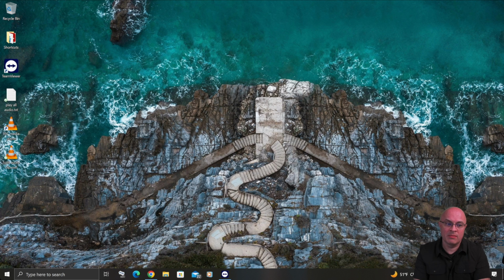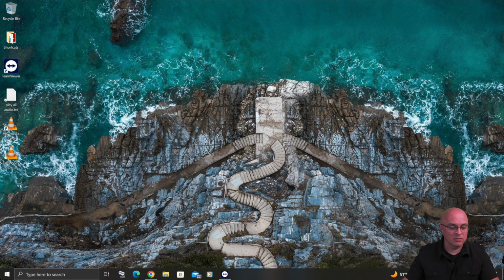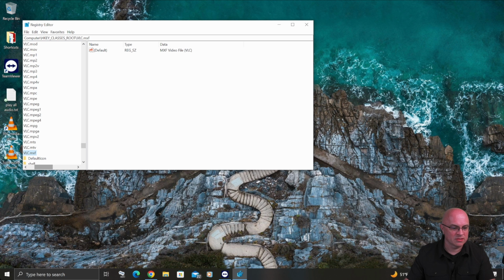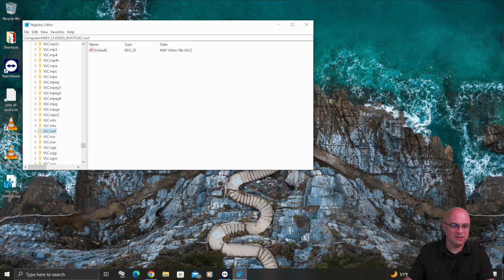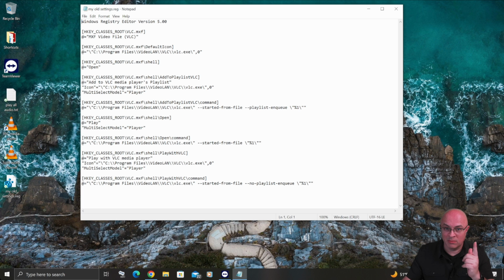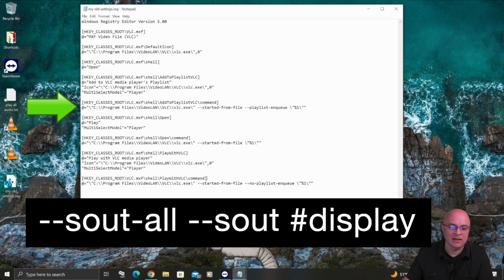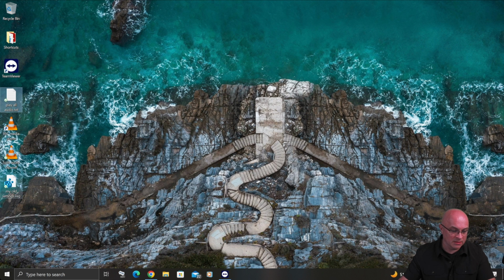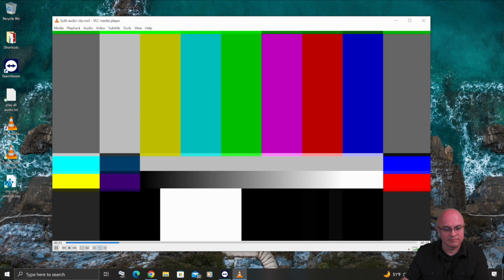Playback files in VLC with all audio tracks enabled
This video shows how to enable VLC to playback a clip, while enabling all audio tracks within that clip to play simultaneously.  In this tutorial, I modify a key in the Windows registry to enable the above functionality for MXF video clips.

Information from the following online thread was used to produce this tutorial

Sound Effects provided by SFX - Sound Effects For Content Creators